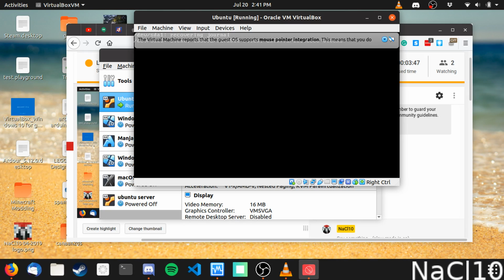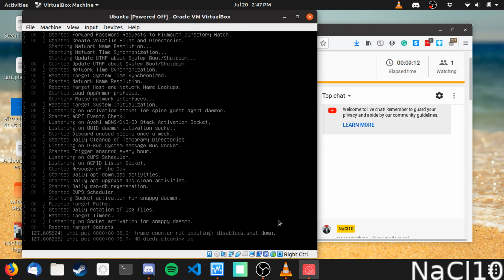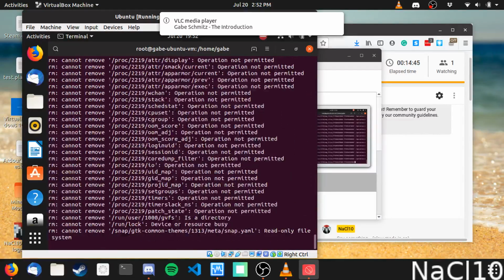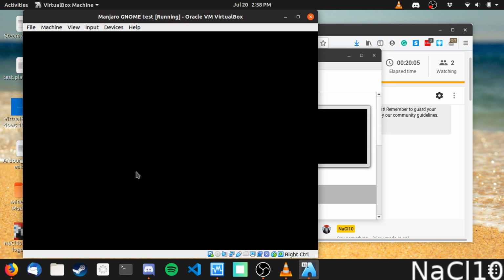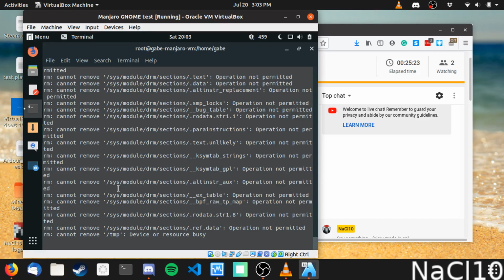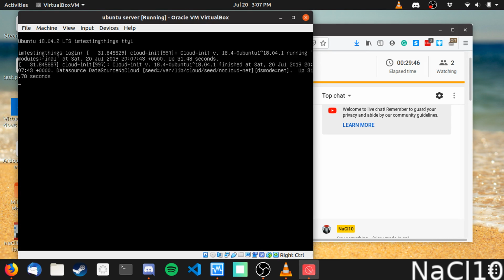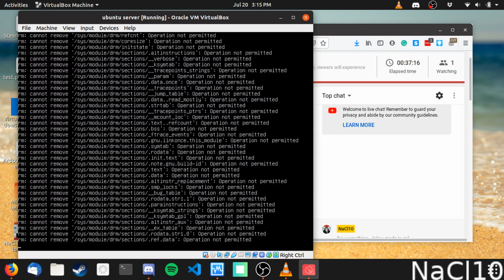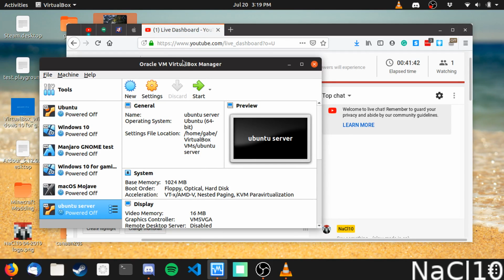What acually happens when you run rm -rf /* on a Linux machine?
I've kind of always wondered this, so let's fire up some virtual machines and find out!